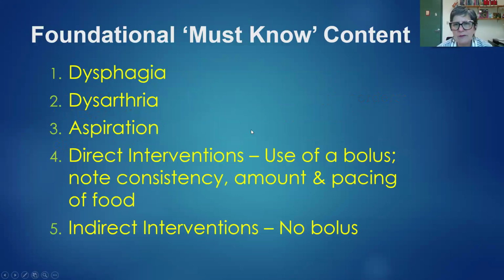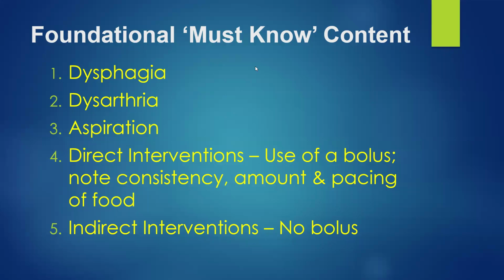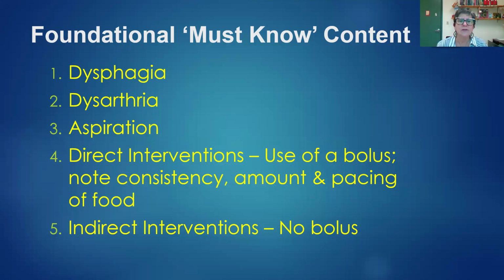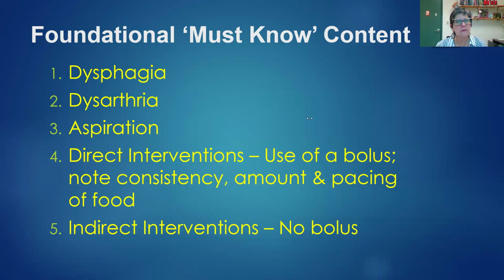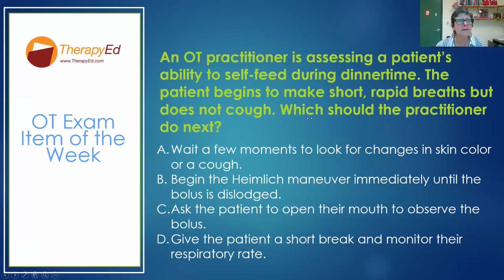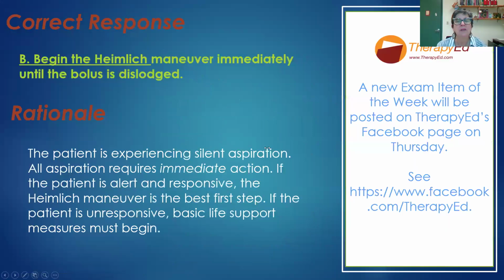Oral Motor Dysfunction, and Swallowing Disorders: OT Evaluation and Intervention Approaches